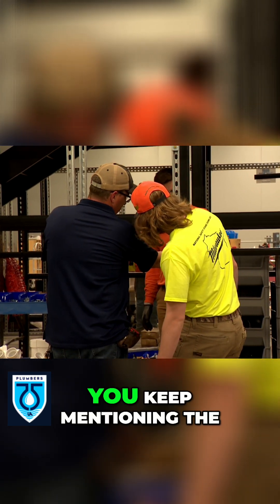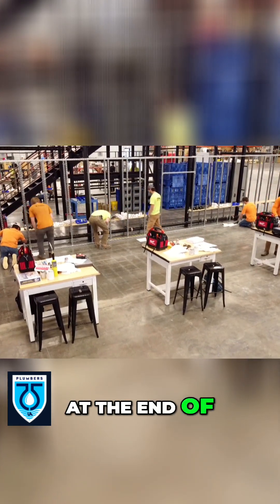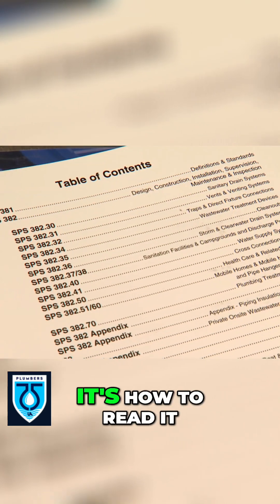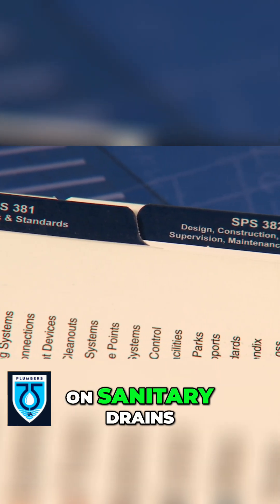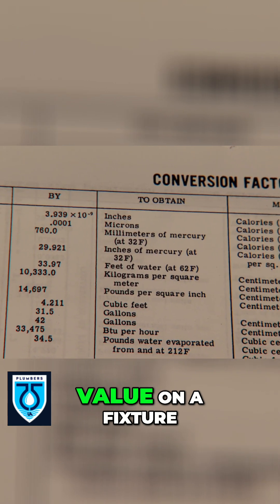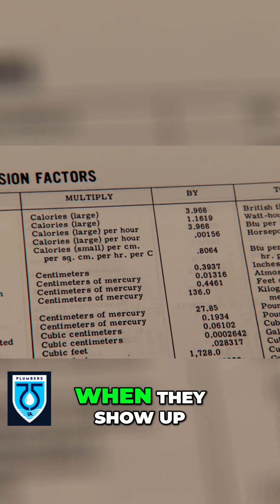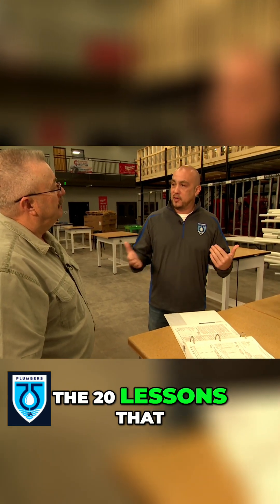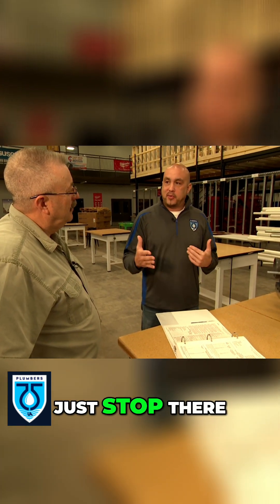Wisconsin Plumbing Code: Mastering the Book for Apprentices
We discuss the Wisconsin Plumbing Code Book and its importance for apprentices. Understanding its structure, sections on drains, vents, and sizing piping is key. We aim for efficiency and well-versed knowledge to protect national health.